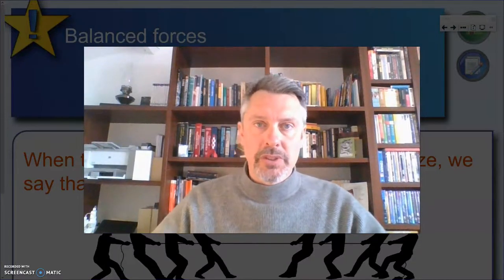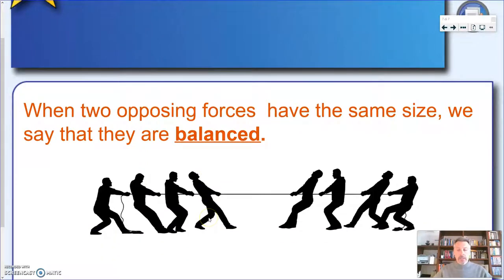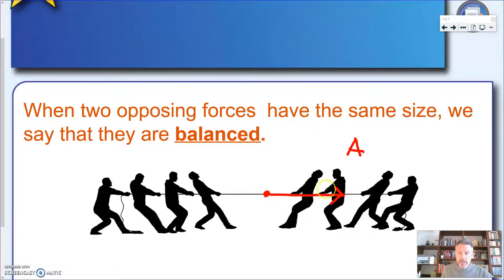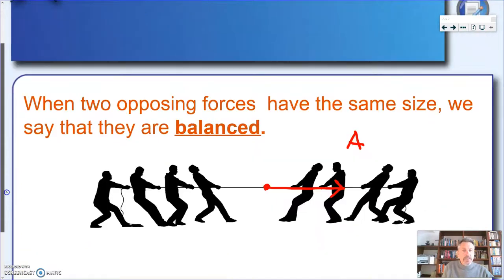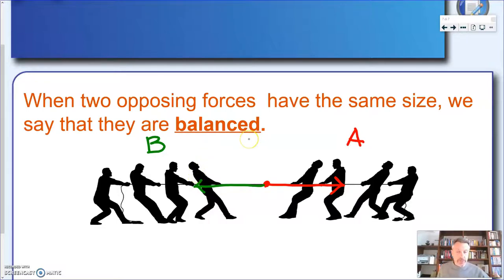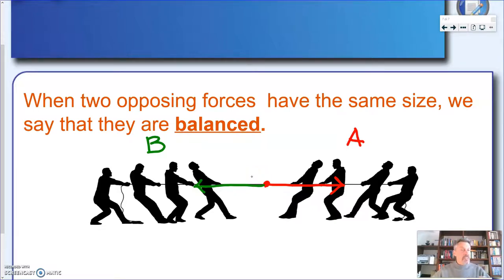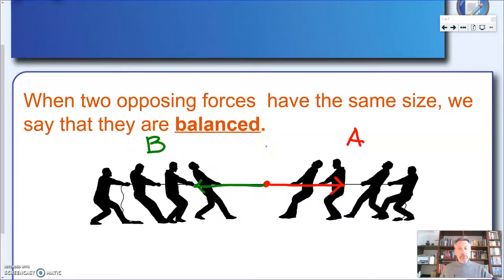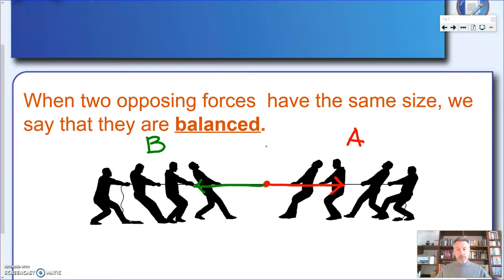Discovering forces (part 2) - KS3 Physics